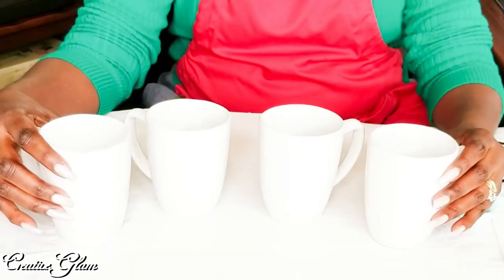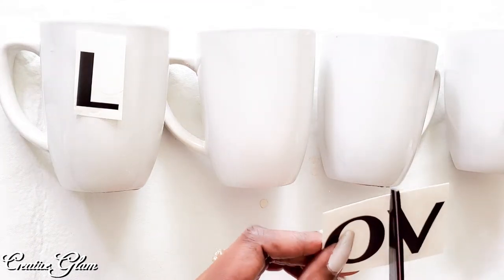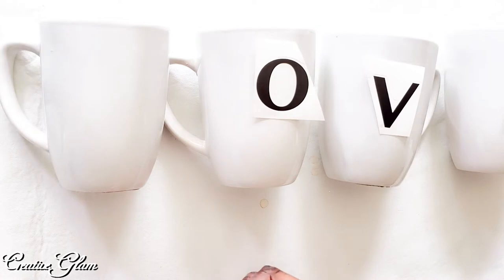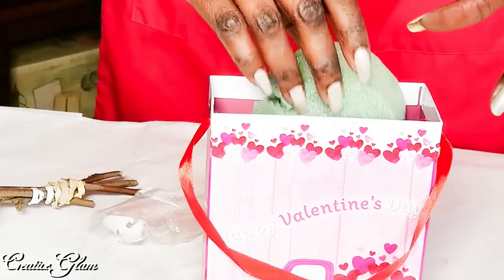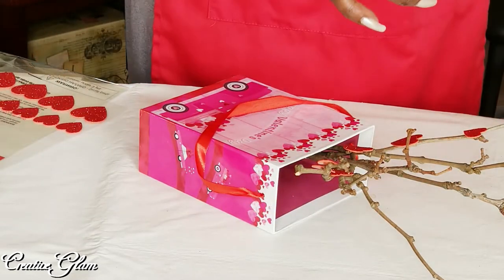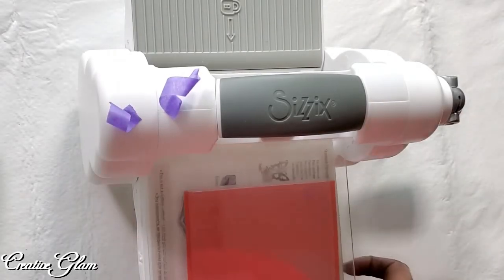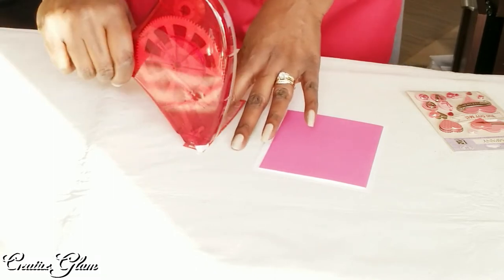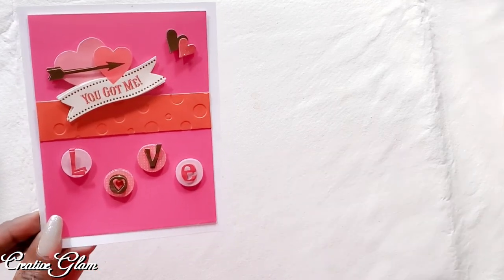DIY Challenge || 3 Dollar Tree Valentines Day DIY Ideas for 2020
Hi Guys! 💖 Today I am particpating in a challenge call: DIY Challenge || 3 Dollar Tree Valentines Day DIY Idea for 2020 Hosted By: Heidi Sonboul. I hope you enjoy. I love What I Do and I Do What I Love. 💖

📷 Lighting Kit